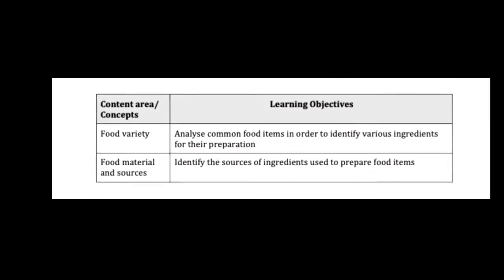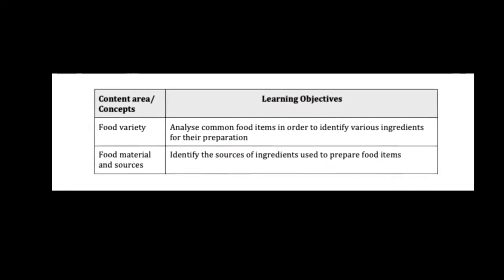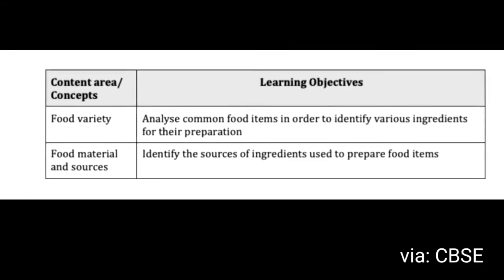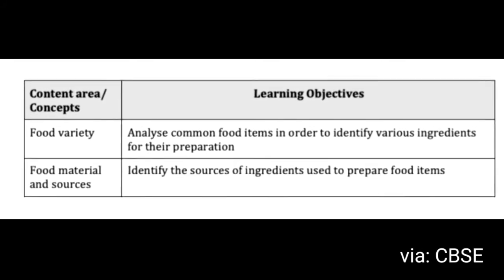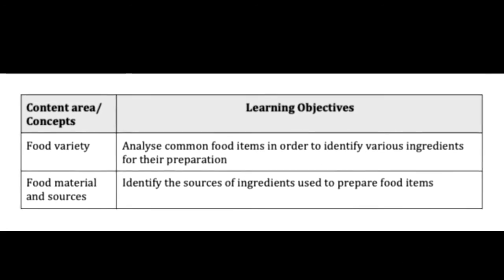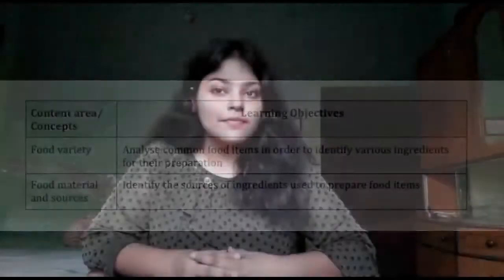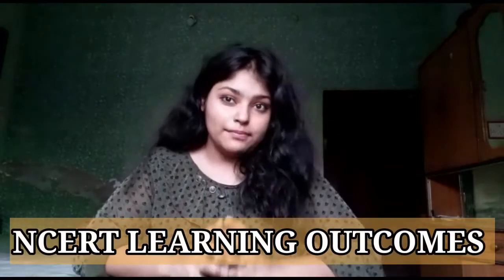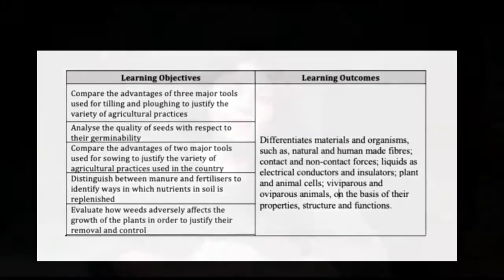Understanding TERM- Teacher Energized Resource Manuals 2020 | Part-3 | CBSE| NCERT | Intellify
This video is a brief take on the basic understanding of Teacher Energized Resource Manuals

Anchor: Ishika